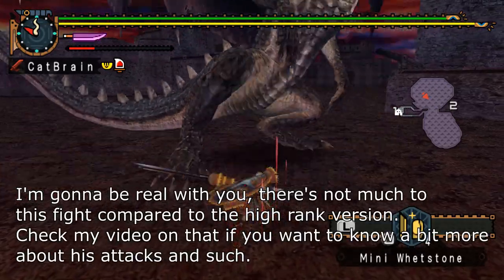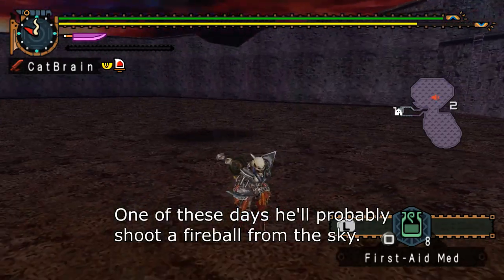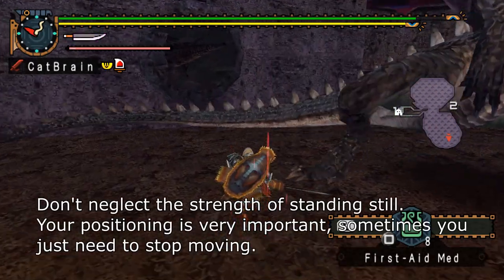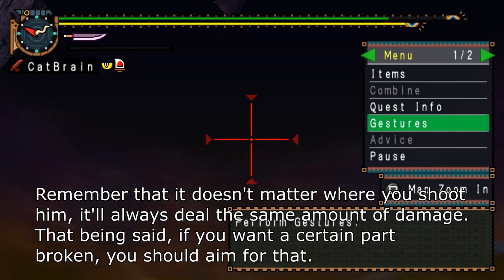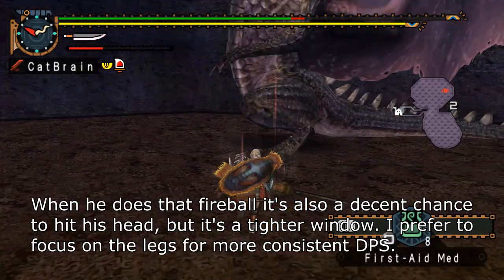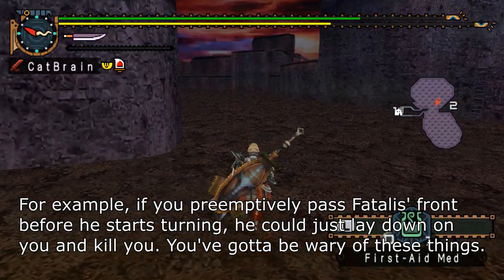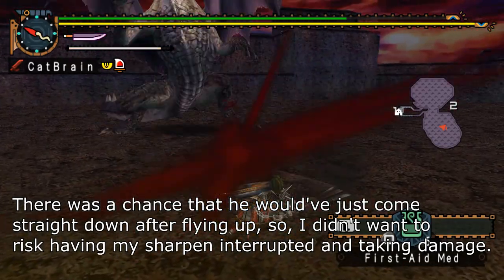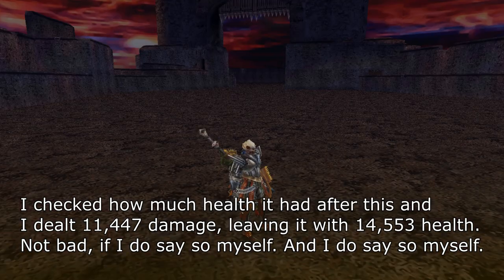[MHFU] Longsword vs Fatalis (G3★)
Grandpa's back, and he's amgry

0:00 Food, Items, Equipment, Quest
0:48 Fatalis Hunt
3:47 First Horn Break
6:17 Dragonator
8:42 Second Horn Break
14:57 Third Horn Break
19:33 Head Stagger
20:20 Gate Closed
23:05 Quest Cleared!